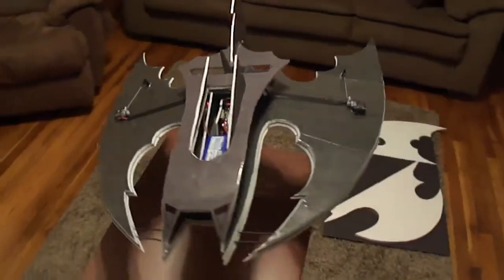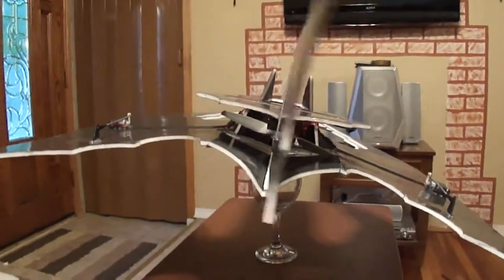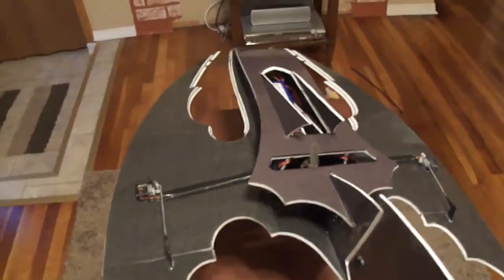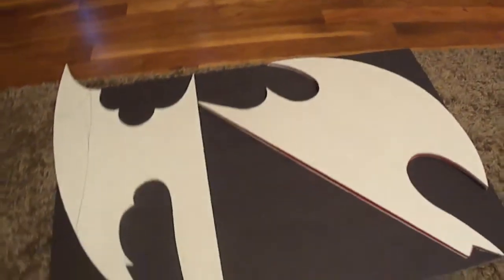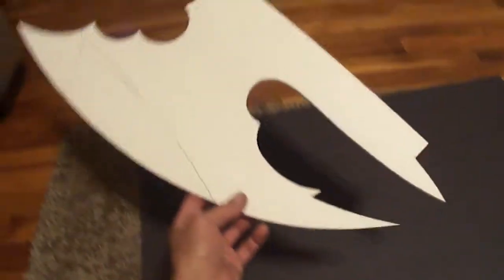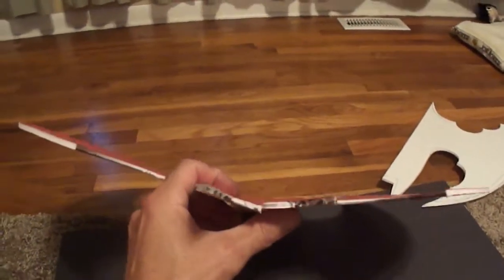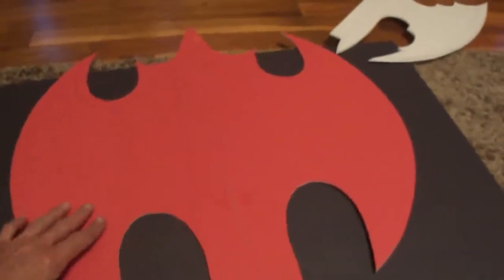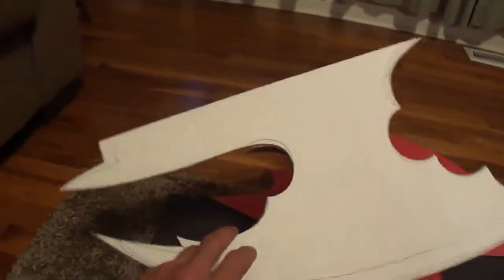The (BAT-WING) 2200kv Grayson Hobby super sonic. Awesome prop driven jet. (^V^)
This is what my Viewers ask for, well here she is,The Grayson Hobby super sonic 2200kv ( Bat wing.) 6x4 prop, 40amp esc, 1300mah 40c.This is one Mad Ass